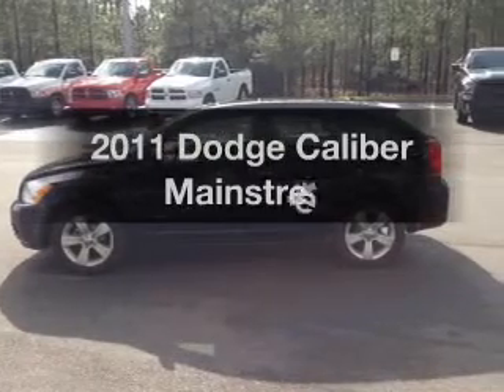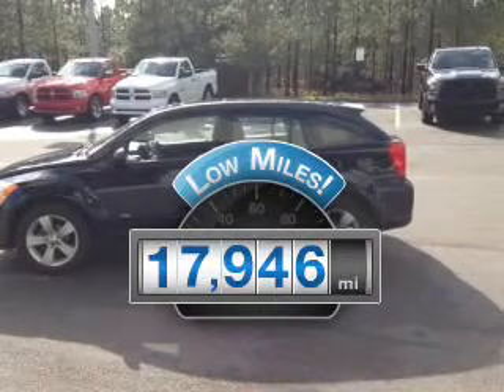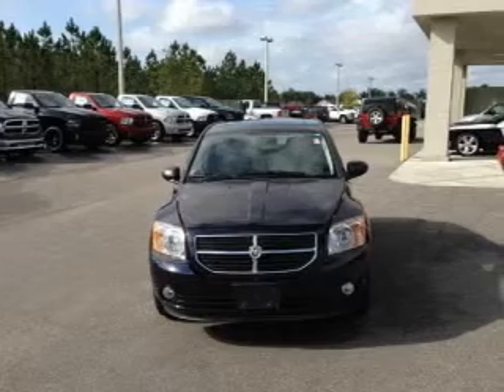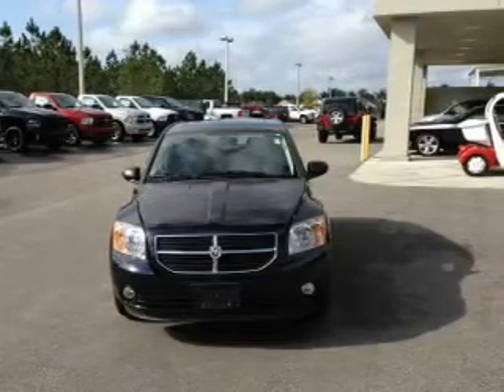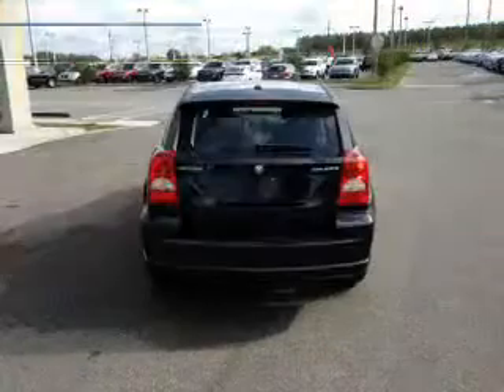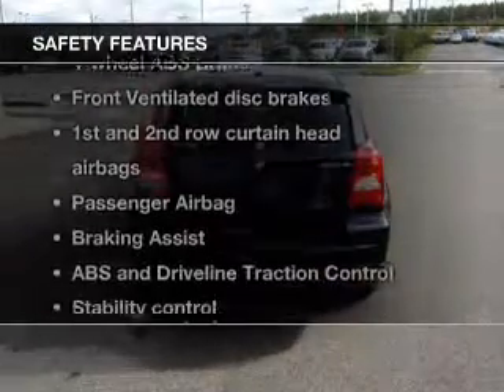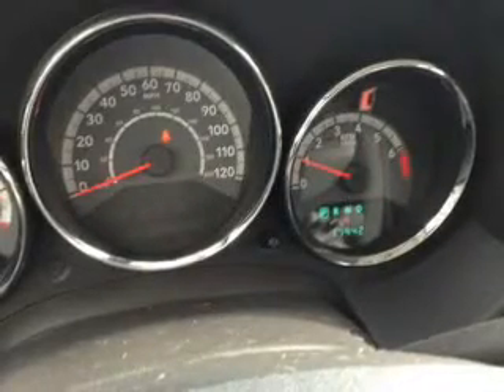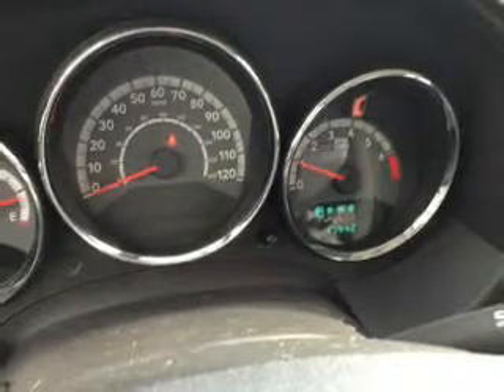2011 Dodge Caliber - Davenport FL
Year: 2011
Make: Dodge
Model: Caliber
Trim: Mainstreet
Engine: 2.0 liter inline 4 cylinder 16 valve
Transmission: Automatic CVT
Color: Blackberry Pearlcoat
Mileage: 17946
Address:
42650 US Hwy 27